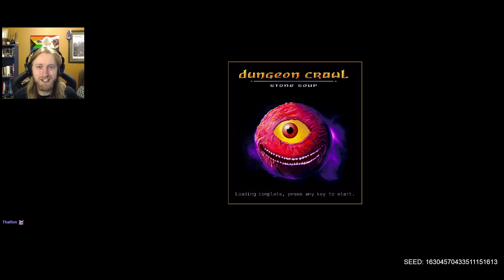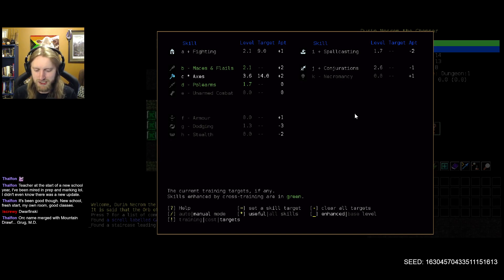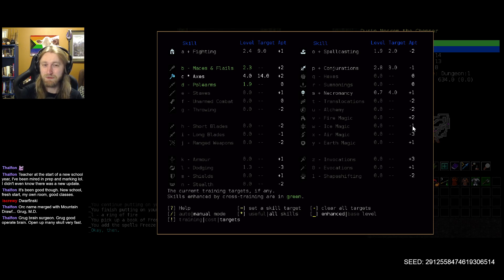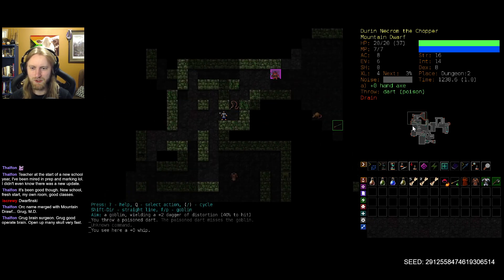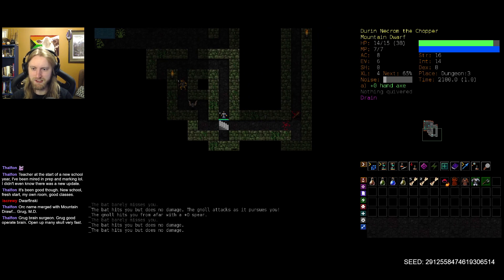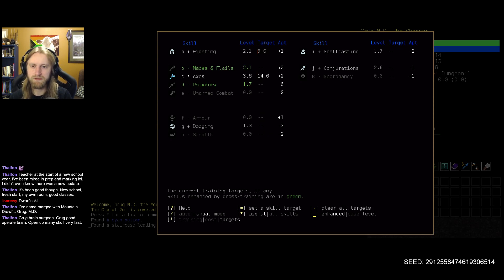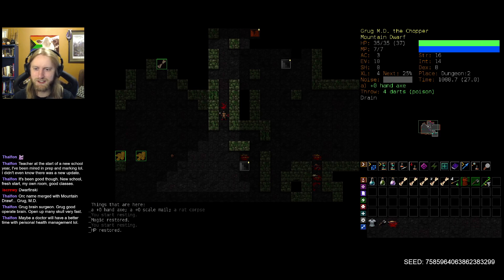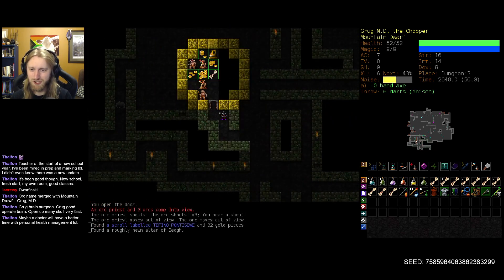Neck Romancer - Yred Mountain Dwarf Part 1 | Dungeon Crawl Stone Soup 0.32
Time to raise them up, with Yredelemnul!